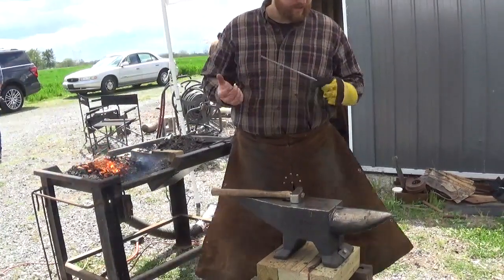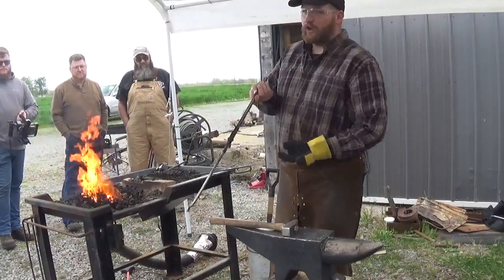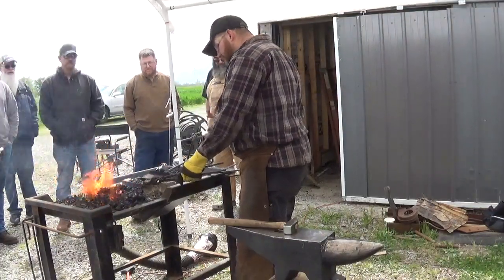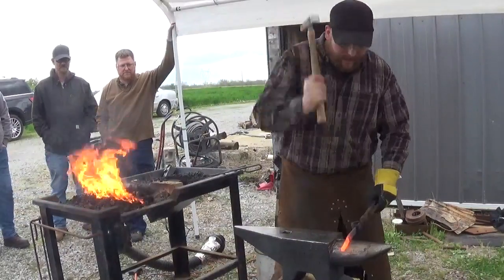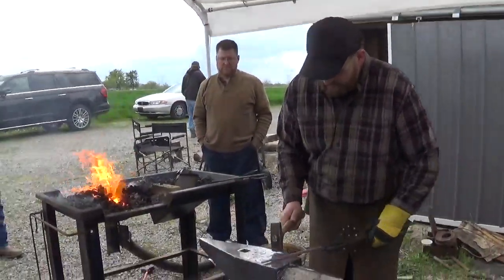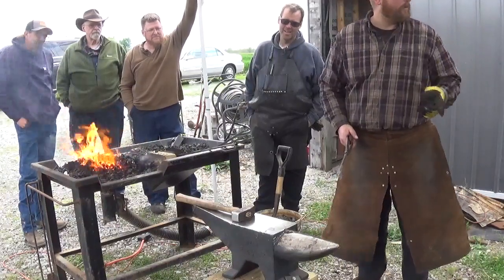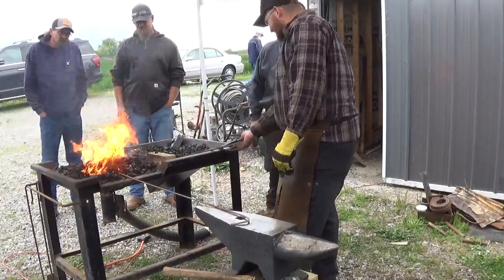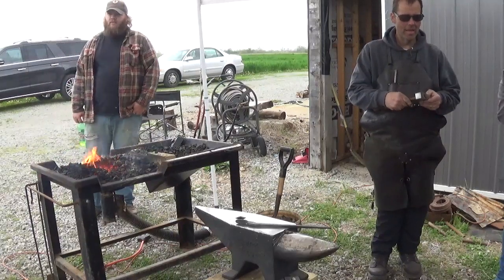Roy Adams at the gathering tong demonstration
Here is the remainder of Roy's demonstration for the crowd at the gathering